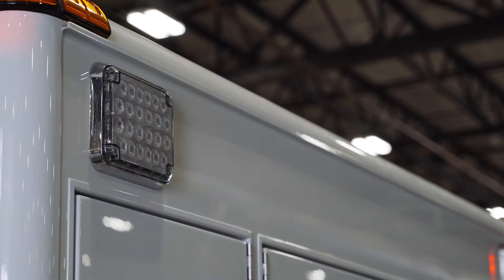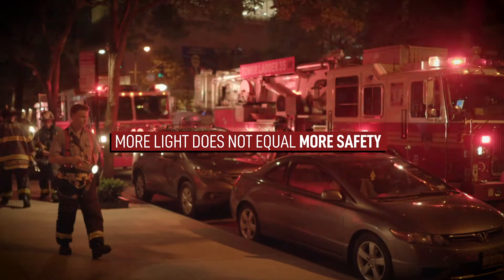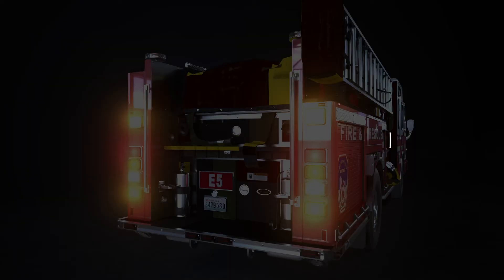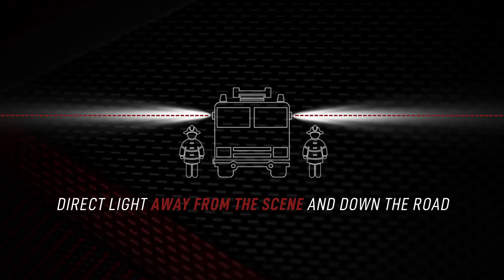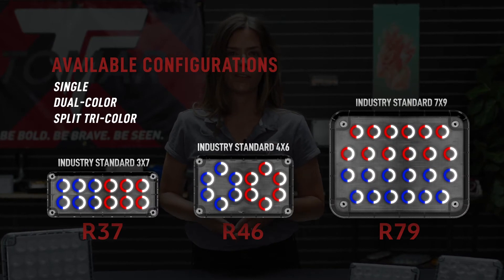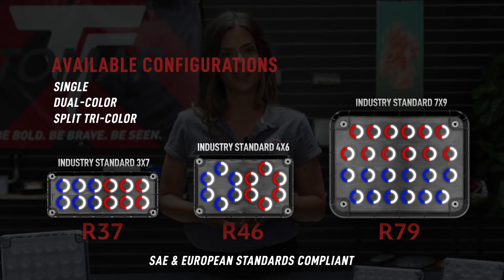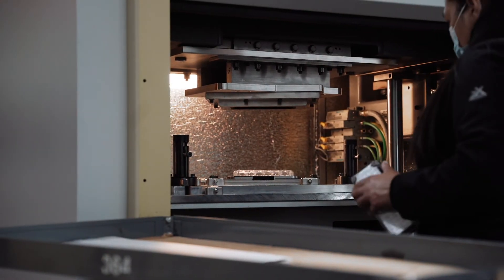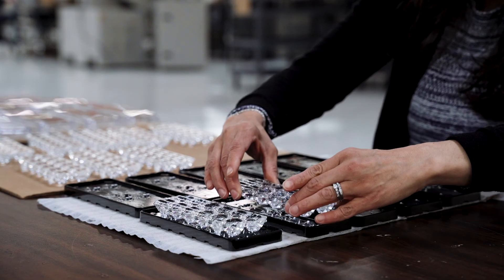TOMAR Revolution Warning Series - LED Warning Lights for NFPA Fire Apparatus and Ambulance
TOMAR‘s award-winning Revolution Warning Series is the most innovative warning light on the market. In addition to all the state-of-the-art features found in the award-winning Revolution Series, TOMAR’s clear vision optics offer a unique advantage in a NFPA or EMS/Triple K warning package. By focusing the lumens away from the emergency vehicle and further down the road, the result is increased visibility to motorists and reduced night blindness and eyestrain for first responders working directly around the vehicle. This is accomplished by focusing the lumens in a horizontal plane, and eliminating stray vertical warning light. Emergency warning lights should be seen from a distance, and not focused up close.  TOMAR Revolution Warning Series lights are available in single, dual, and tri-color configurations, and can be equipped with either SAE or European ECE65 optics. Because even the dual and tri-color lights are SAE compliant, any warning light can transform into an addition scene light, no matter where it is. This combination of technology is unlike anything the industry has ever seen before for NFPA or EMS/Triple K compliant warning packages. This is why the revolution series has continued to win awards since its release.